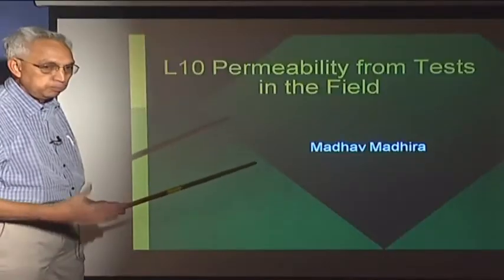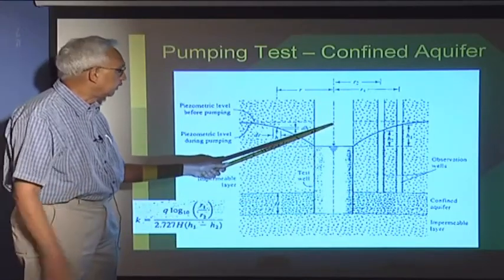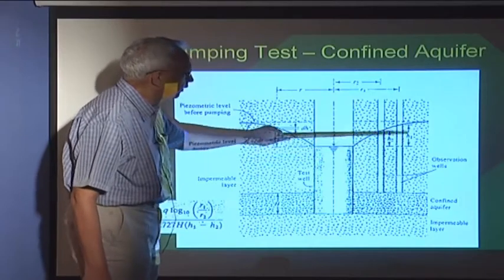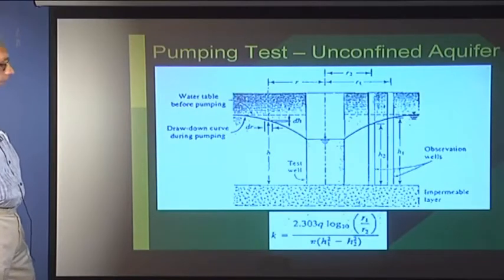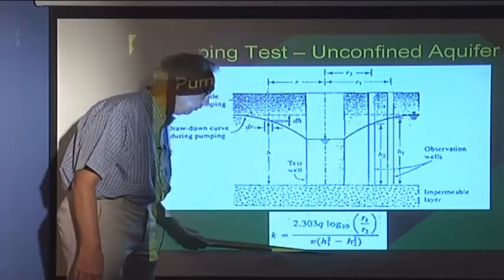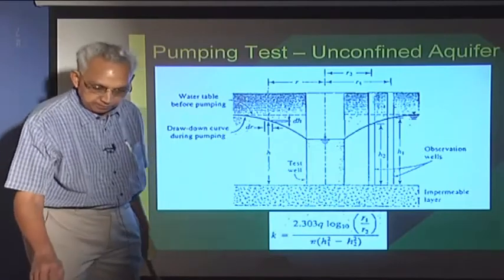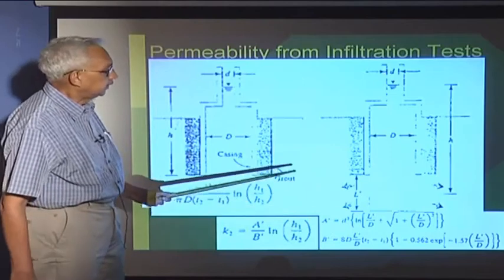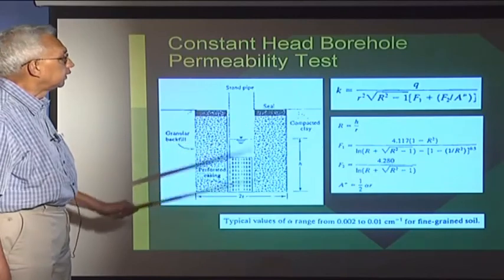10 permeability-4 (PPT)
Topics Discussed:

Field determination of permeability
Pumping test - Confined aquifer
Pumping test - Unconfined aquifer
Infiltration test
Constant head borehole permeability test